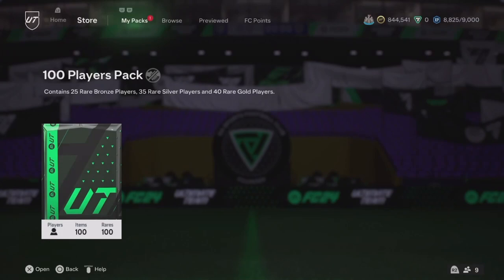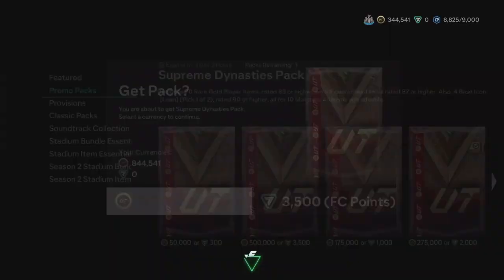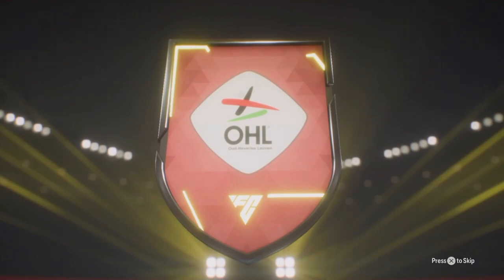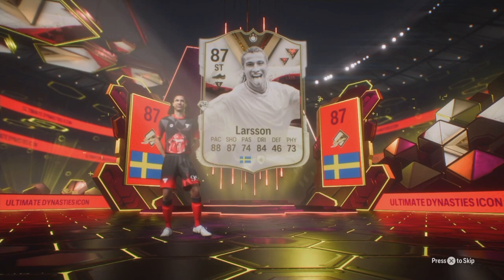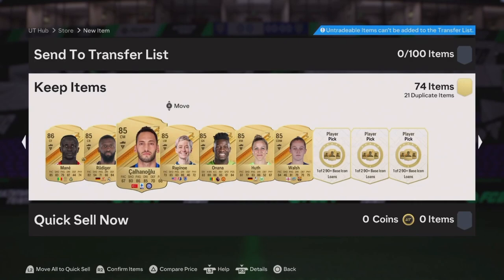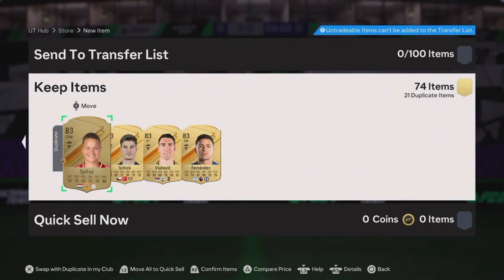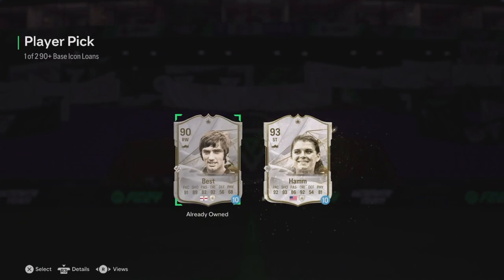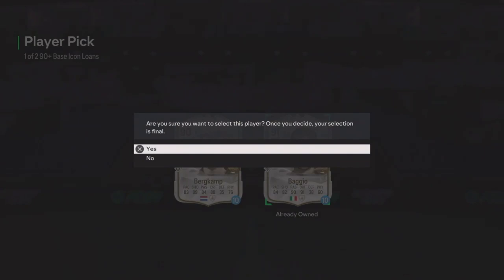This Supreme Dynasties Pack Deserves Compensation! EA FC 24 Ultimate Team!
EA FC 24 Supreme Dynasties Pack! 83+ x70! 500K Coins!

FC 24 Icon Player List

Mia Hamm United States 93 ST
Kelly Smith England 92 CAM
Bobby Charlton England 92 CAM
Birgit Prinz Germany 92 ST
Zico Brazil 91 CAM
Homare Sawa Japan 91 CM
Camille Abily France 90 CM
Franck Ribery France 88 LM
Pele Brazil 95 CAM
Zinedine Zidane France 94 CAM
Ronaldo Brazil 94 ST
Ronaldinho Brazil 93 LW
Johan Cruyff Holland 93 CF
Lev Yashin Holland 92 GK
Ferenc Puskas Hungary 92 CF
Garrincha Brazil 92 RW
Paulo Maldini Italy 92 CB
Gerd Muller Germany 92 ST
Franco Baresi Italy 91 CB
Thierry Henry France 91 ST
Capita Brazil 91 RB
Cafu Brazil 91 RWB
Marco Van Basten Holland 91 ST
Eusebio Portugal 91 CF
Roberto Baggio Italy 91 CAM
Iker Casillas Spain 90 GK
Raul Spain 90 CF
George Best Northern Ireland 90 RW
Andrea Pirlo Italy 90 CM
Xavi Spain 90 CM
Denis Bergkamp Holland 90 CF
Ruud Gullit Holland 90 CF

FC 24 Ultimate Dynasties Player List!

Paolo Maldnini (ICON) & Daniel Maldini (Empoli)
Gheorghe Hagi (ICON) & Ianis Hagi (Deportivo Alaves)
Rivaldo (ICON) & Rivaldinho (Farul Constantana)
Juan Sebastian Veron (ICON) & Dejan Veron (Estudiantes)
Erling Haaland (Manchester City) & Jonatan Braut-Brunes (OH Leuven)
Lena Oberforf (Wolfsburg Women) & Tim Oberdorf (Fortuna Dusseldorf)
Inaki Williams (Athletic Bilbao) & Nico Williams (Athletic Bilbao)
Nico Schlotterbeck (Borussia Dortmund) & Keven Schlotterbeck (VfL Bochum)
Ferland Mendy (Real Madrid) & Edouard Mendy (Al Ahli)
Reece James (Chelsea) & Lauren James (Chelsea Women)
Rasmus Hojlund (Manchester United) & Oscar Hojlund (Copenhagen)
Theo Hernandez (Milan) & Lucas Hernandez (Paris Saint-Germain)
Marcus Thuram (Inter) & Khephren Thuram (Nice)
Jurrien Timber (Arsenal) & Quinten Timber (Feyenood)